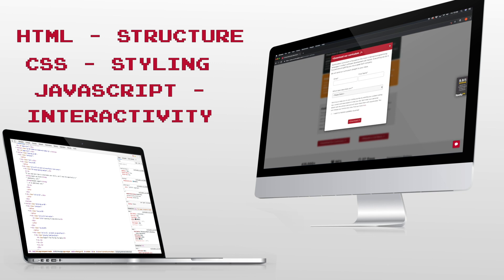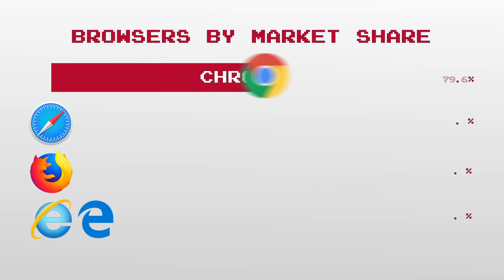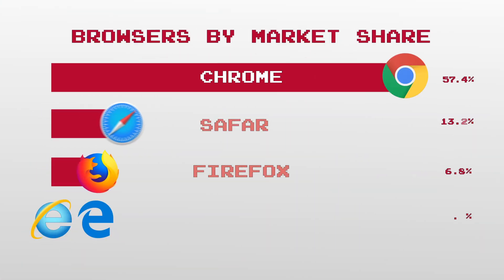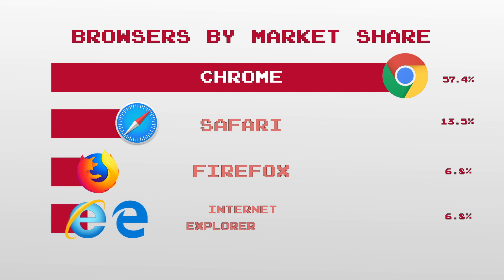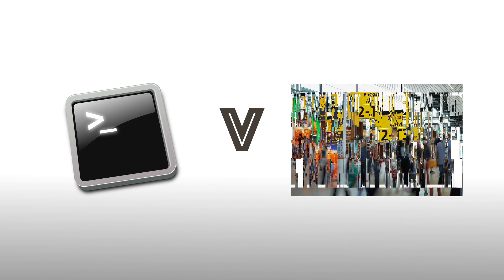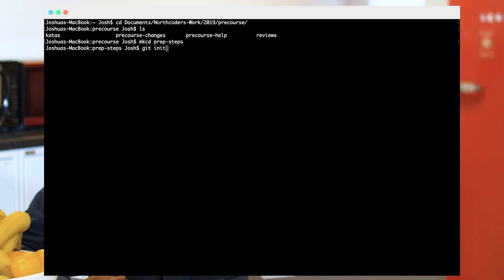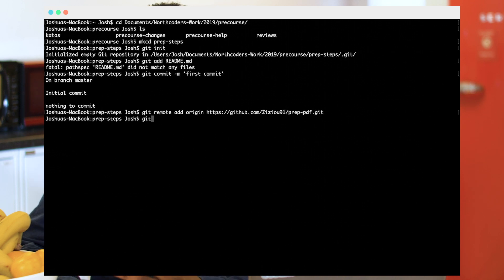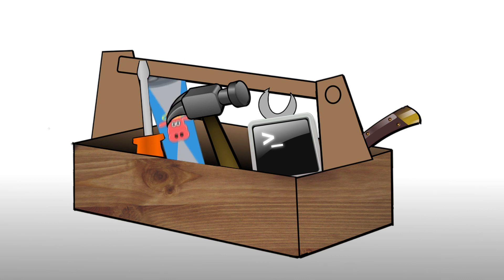Northcoders Essentials | Episode 3: Coding lingo explained.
Do you know your front-end from your back-end? Shaq is back to explain all the coding terms you'll need to know when you're starting out.